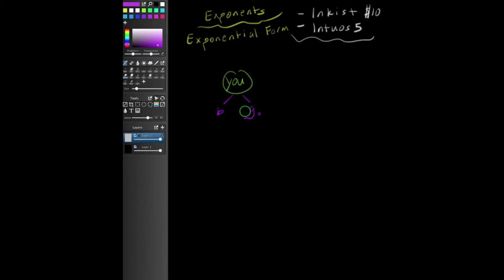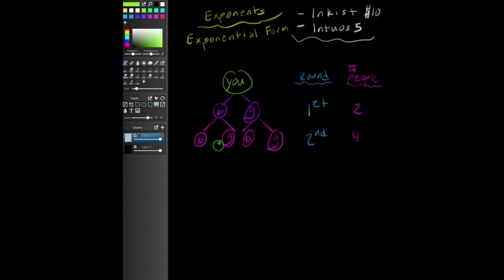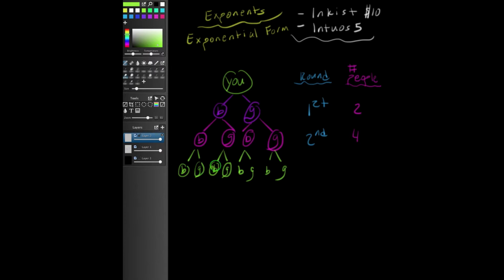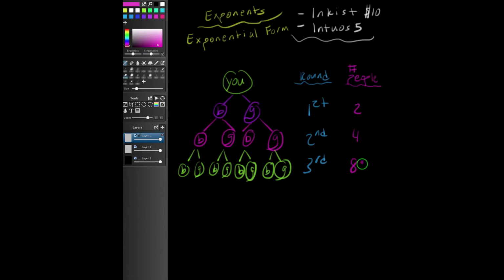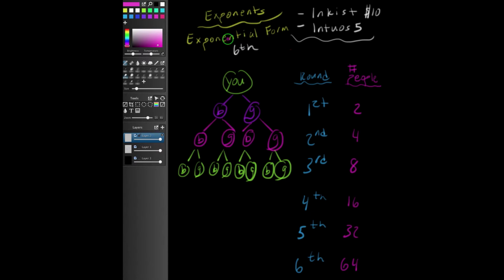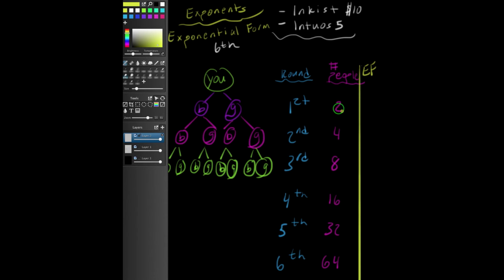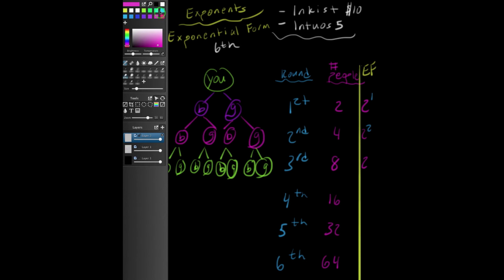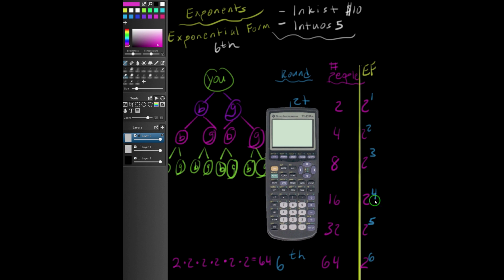524 s3 m8 4 1a